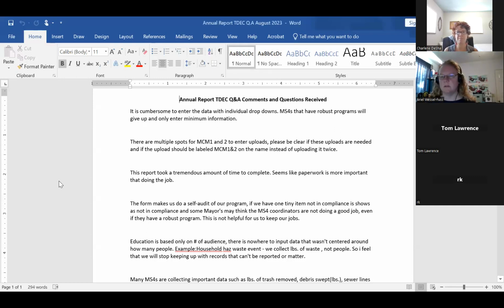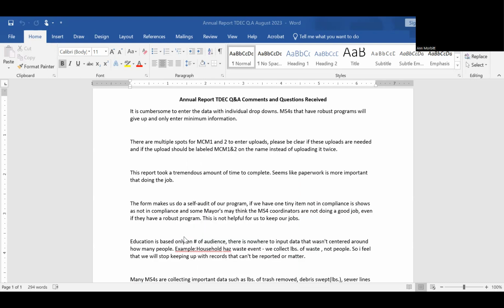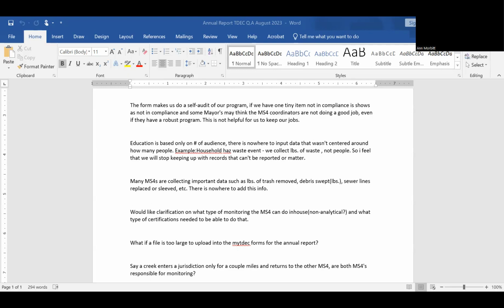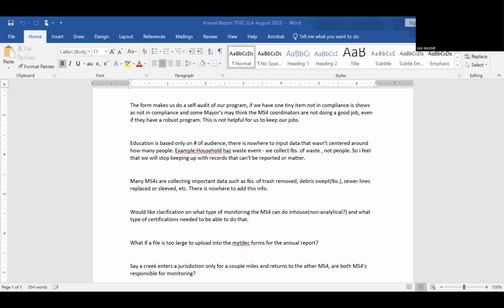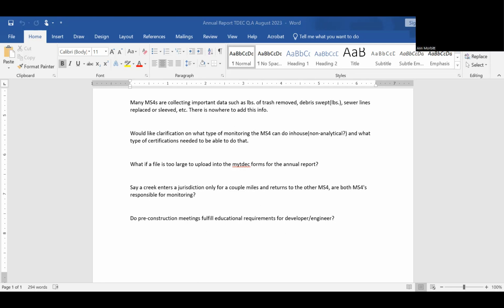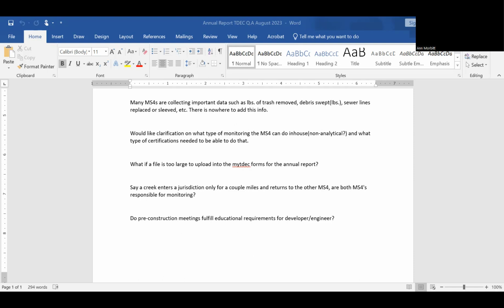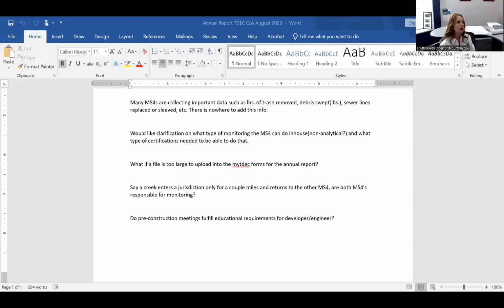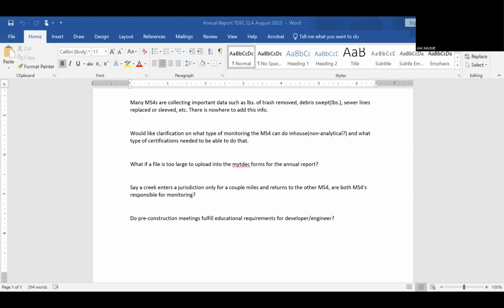TDEC Annual Report Q & A August 18, 2023